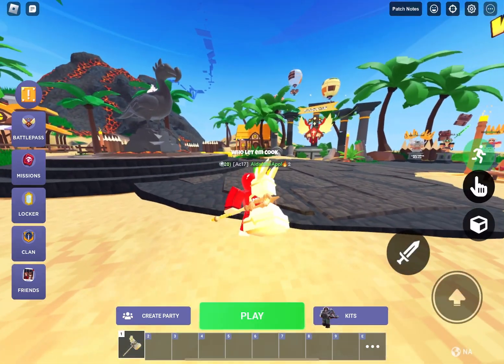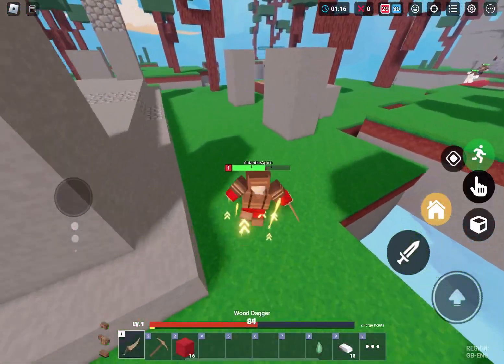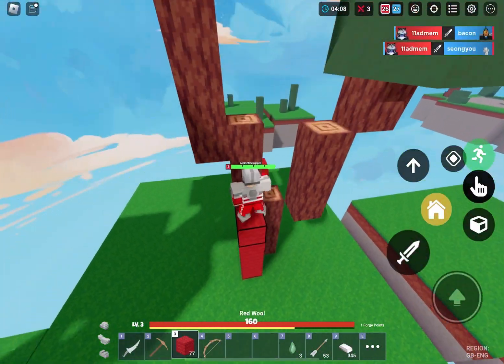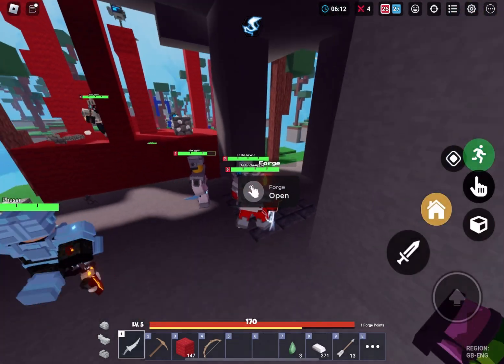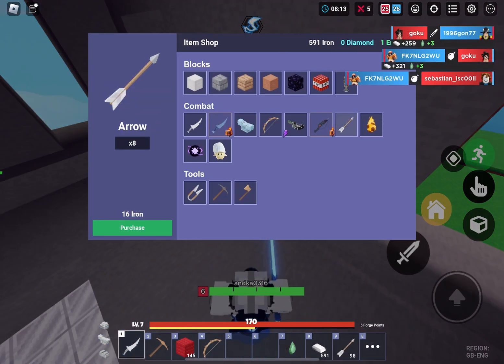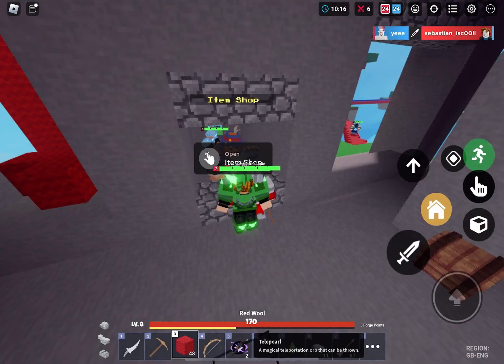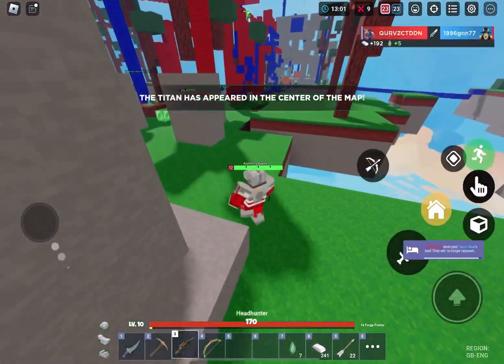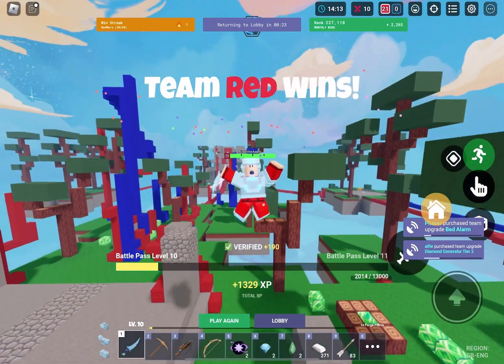The NEW Tactical Headhunter is INSANE!